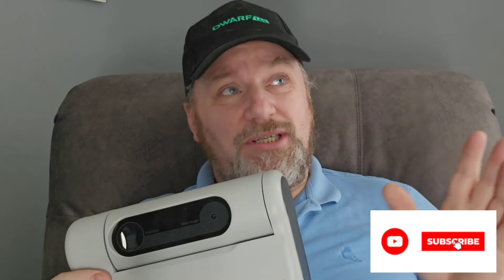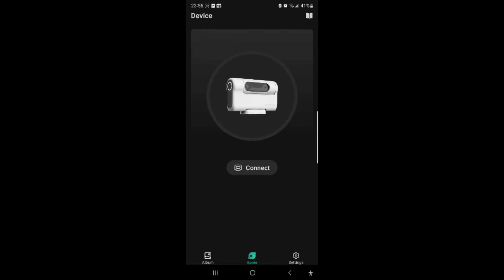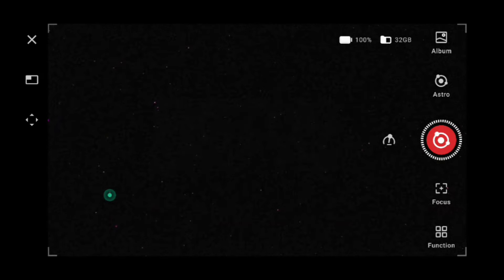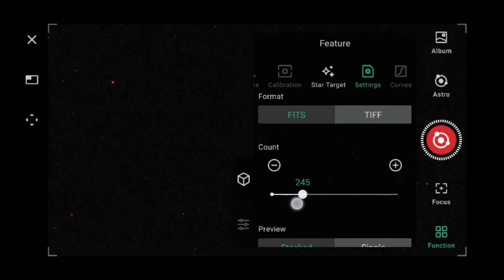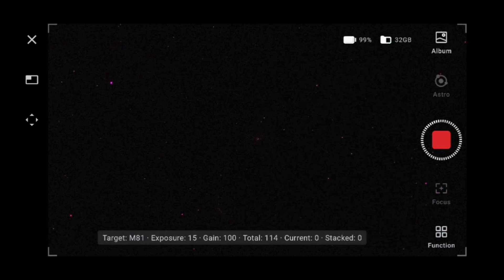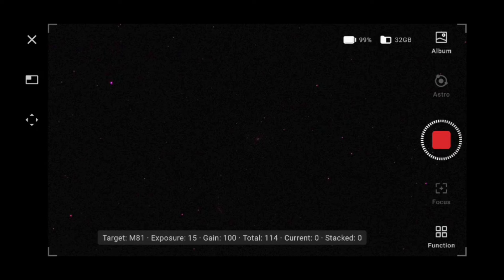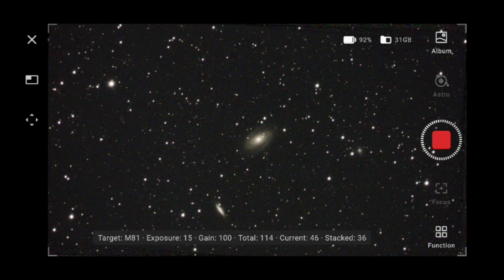Dwarf 2 vs. Messier M61 | Giveaway News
If you would like to get yourself a Dwarf 2 Smart Telescope then please follow this link:

[***Useful links:***]